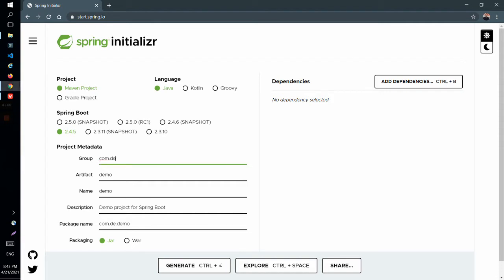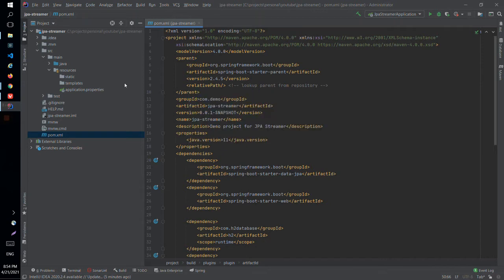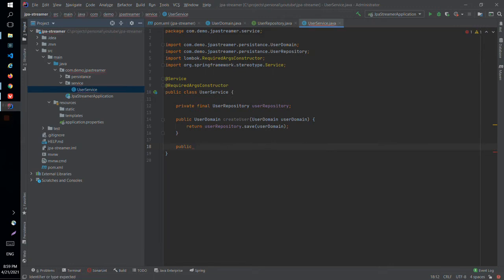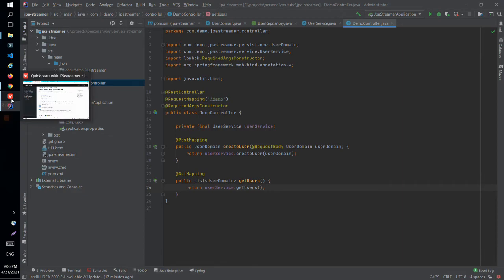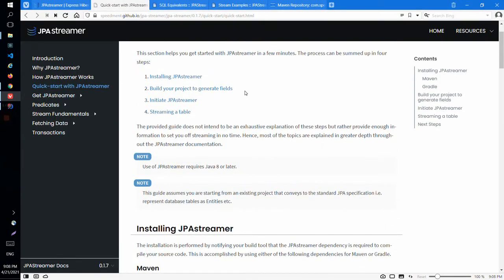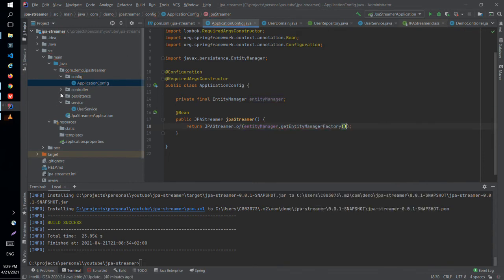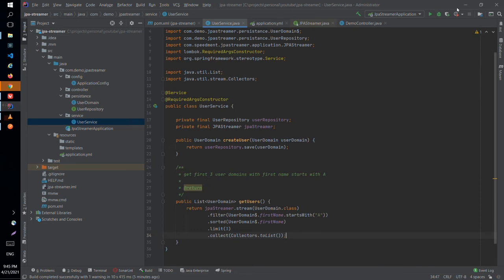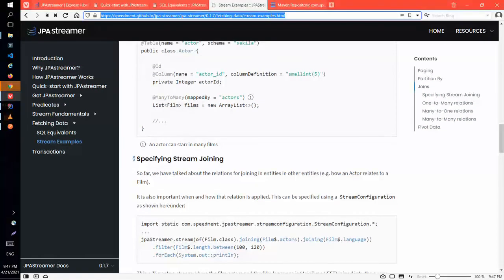Use JPAstreamer in Spring Boot project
Implementing JPAstreamer in Spring Boot Project